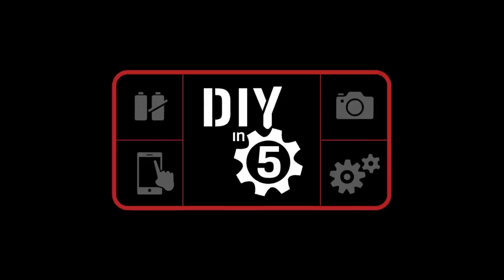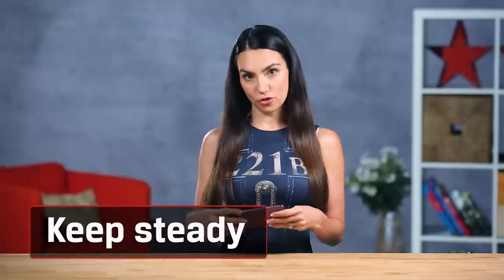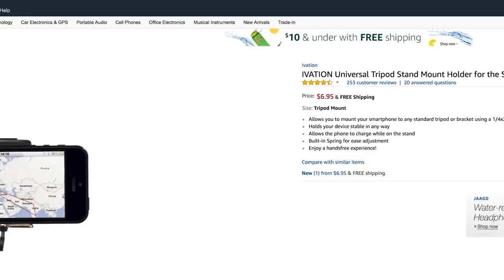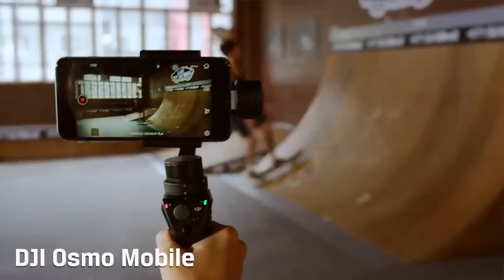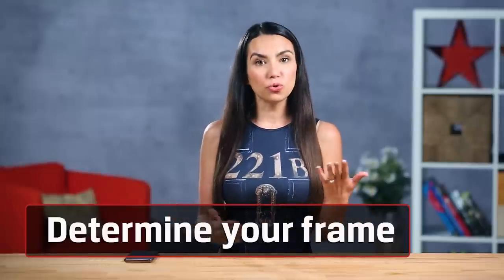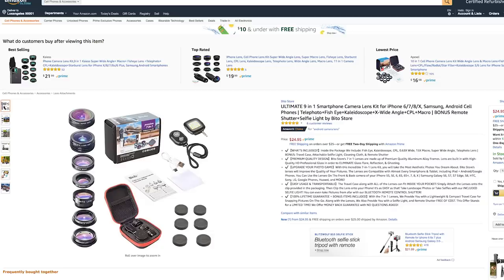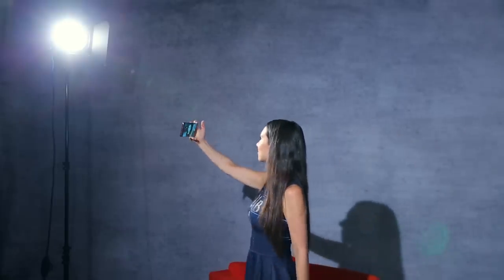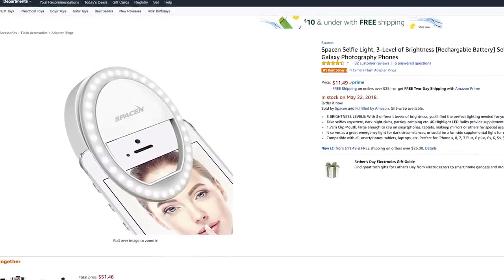Video Tips - Android Video Production pt 1: Cinematography, Lighting, Stabilization - DIY in 5 Ep 78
Android video production can get you some great looking video if you follow these few simple tips. Whether you are an aspiring cinematographer, vlogging on the go, or livestreaming directly to YouTube, Facebook, Twitch, etc., sometimes there’s no fixing it in post, so let’s make sure you’ve got everything figured out before you go live.

Tripods
The first thing you’ll want to upgrade is the steadiness of your shot. Grab a simple, lightweight tripod with a smartphone clip. This tripod comes with a carrying case and extends as high as 50 inches with the ability to pan and tilt and it even has a built-in balance. This smartphone clip extends to fit almost any size phone, but be careful not to catch any volume or power buttons when you place your smartphone in the clip or your phone may seem like its taken on a mind of its own.

Now if you want to move around while you are recording, but still want the look of a steady shot, some Android phones come with decent image stabilization. OIS, or optical image stabilization, tries to fix movement blur in real time by varying the optical path to the sensor. Digital image stabilization adjusts the image from frame to frame in an attempt to counteract the motion. Both solutions are hit or miss. You may see some warping or otherwise unrealistic looking footage and it also cuts down on how much you can capture in the shot.

Gimbals
If you don’t want to rely on built-in image stabilization, but are hell-bent on getting professional-looking smooth shots you can use motorized stabilizers for digital phones but they are expensive. There are also less expensive, weighted phone steadycam rigs out there but they can be awkward to use and the footage is just okay.  For the smoothest shot possible, we suggest the DJI Osmo Mobile gimbal. It makes walking shots easy and it has controls on the handle for pan and tilt. It comes with a stand and a recording app that will let you follow a subject as well.

Framing
Determine how much you want to see in the camera's frame. At arm’s length, it might be hard to capture everything you want your audience to see, or you may accidentally move yourself out of frame and cut off half your face. One solution is the wide-angle shot. Some Android phones have a built-in wide-angle mode – the LGV20 & V30 do this incredibly well and I wish every phone manufacturer would make this a priority because it makes filming so much easier. The front facing camera lets you see what you are shooting!  There are also clip on lenses available for smartphones for wide-angle and macro shots. Now, these vary greatly in price and quality, so do your research before buying. The Bito set we showed in the video includes multiple lenses, a clip that’s compatible with multiple phones, a lens carrying case, remote shutter, and attachable light - all for about $25 USD.

Lighting
Good lighting is hard to find and can really make your video look professional. Small, condensed clip on lights make the light comes from only one side only and can look very harsh. If you can use existing lighting, natural or otherwise, and position the light source behind your phone, that’s the best way to go. If the available lighting is not bright enough then clipping on ring lights might be your best bet. They are small and portable for easy, on-the-go shot and some even have different brightness and temperature settings to perfect the look.

Other Accessories
Accessories can vary quite a bit in price point and design. The UBeesize kit gives you the widest variety of settings and comes with a simple mount for your phone, but can be a lot to carry around since it needs to be plugged in to a USB source. The clip-on ring light is easier to carry, but offers fewer color options and is powered via rechargeable battery, so make sure you have enough juice to get through your shoot. Both options cost under $20 USD.

In the next video we will talk about how to record quality audio, the phone’s power source, and recording media.